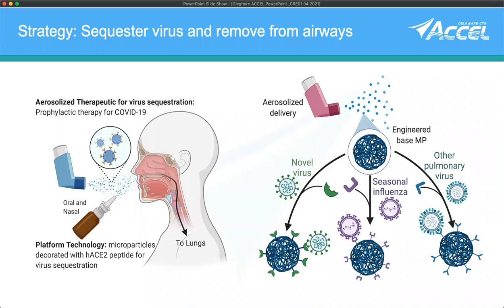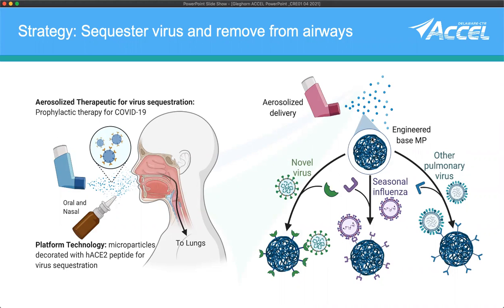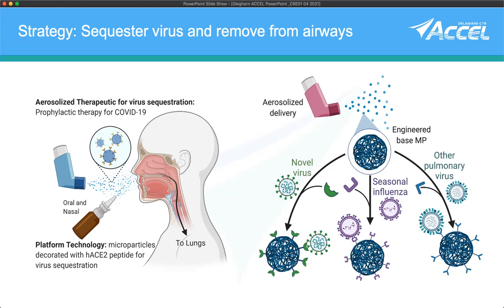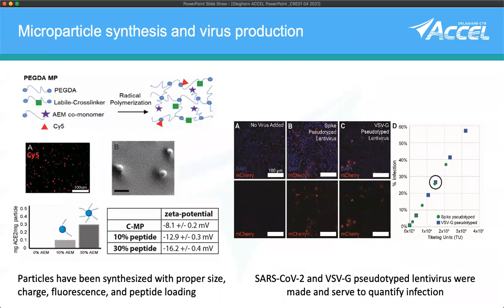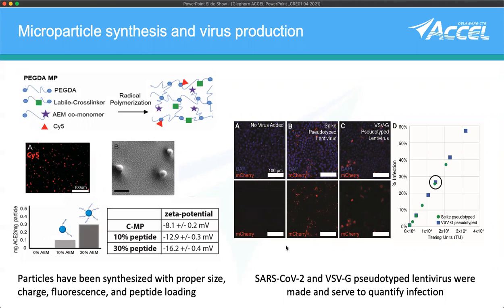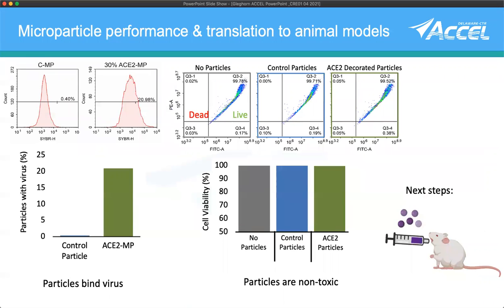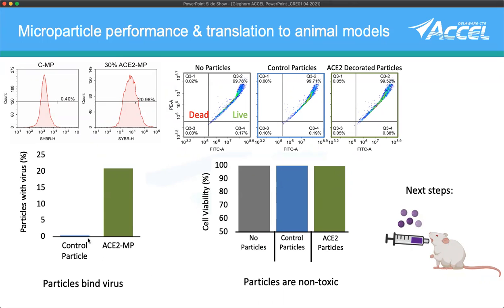Inhalable microparticles for the treatment of COVID-19 within the airspaces